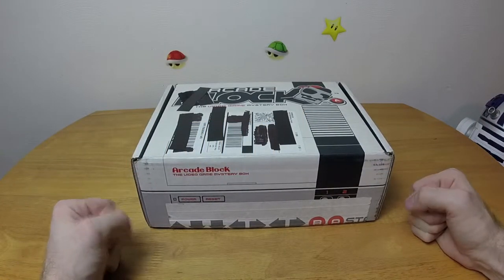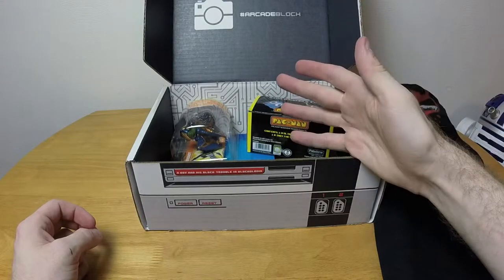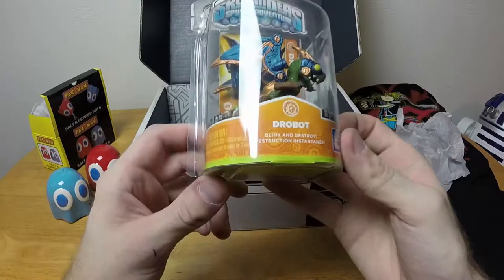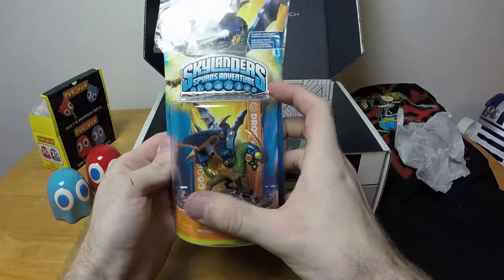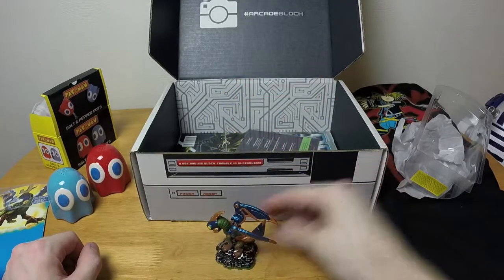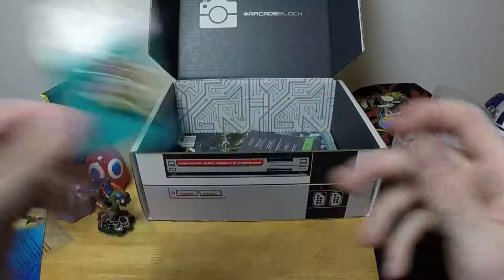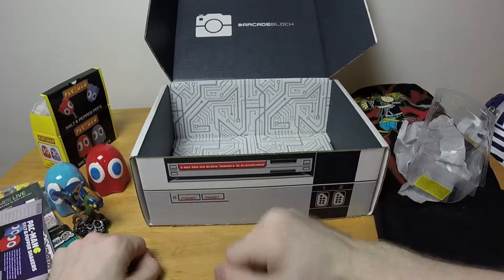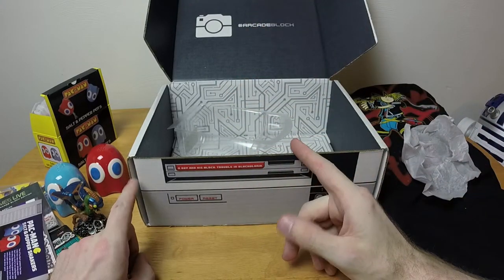Chronno Plays - Arcade Block - April 2015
Once again the fun of Nerd Block's Arcade Block.